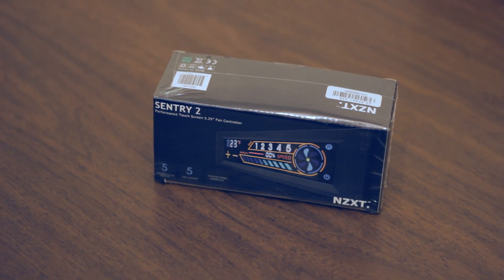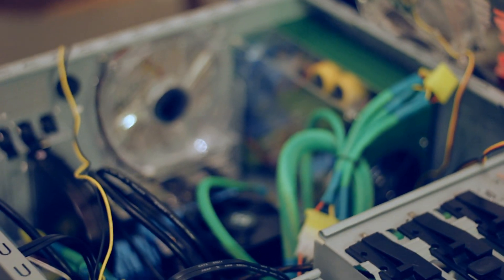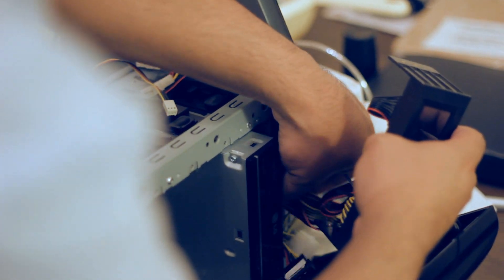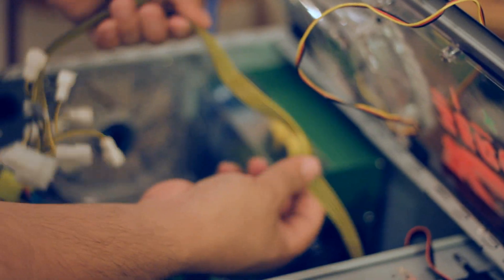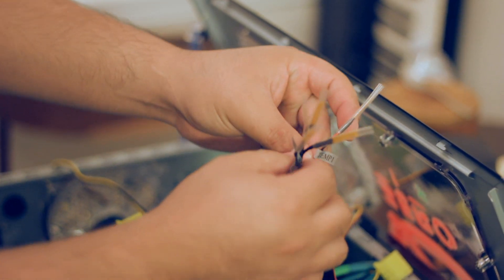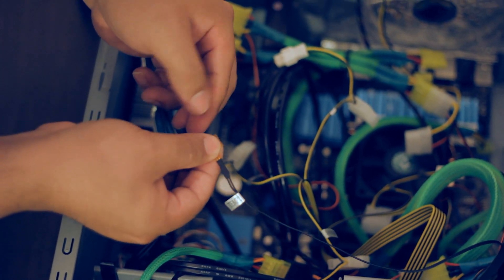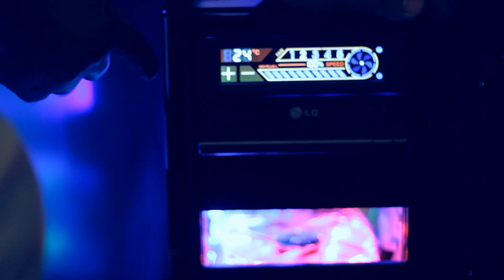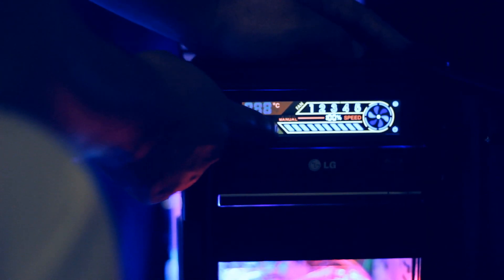Unboxing. How To Install A NZXT Sentry 2 Touchscreen Fan Controller. Review And Use.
Unboxing and installing The NZXT Sentry 2, 5.25" Touch Screen Fan Controller on the video editing rig. Installing at 3:34. Turning on the controller and how to use it at 11:52